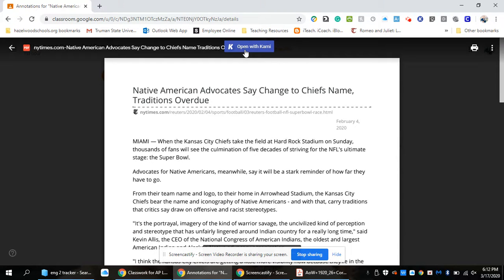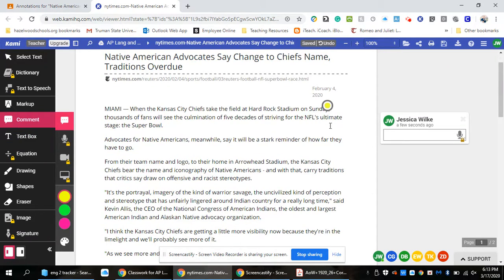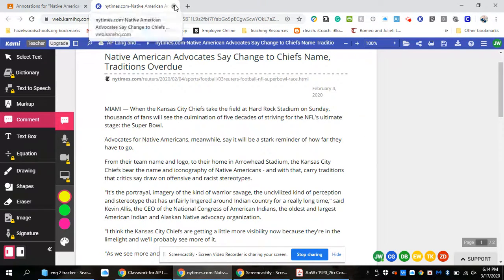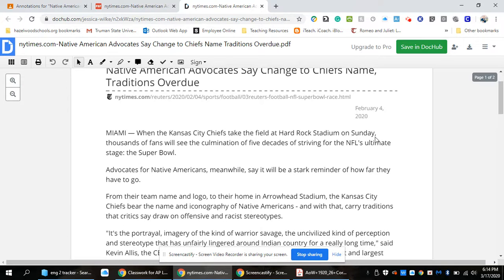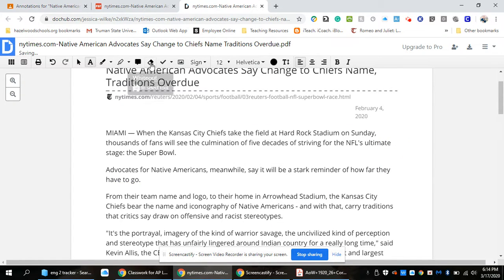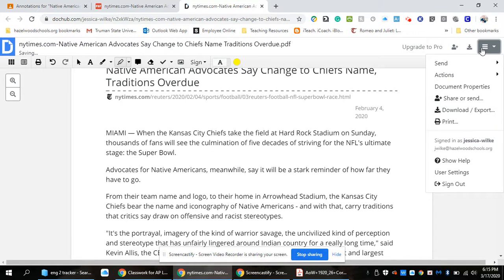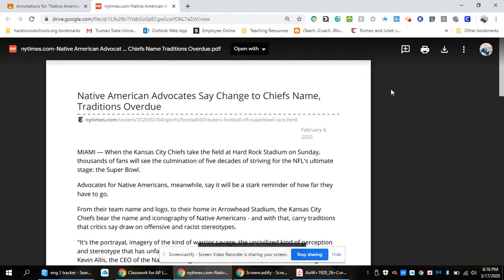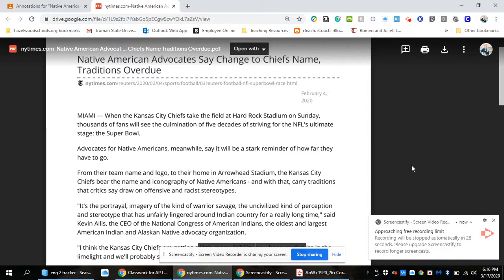Annotating a PDF Instructions